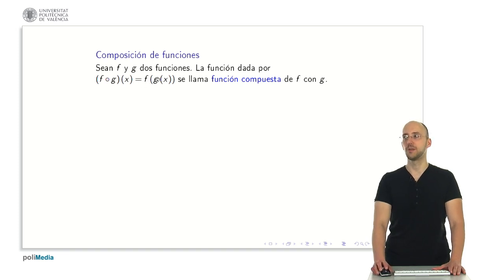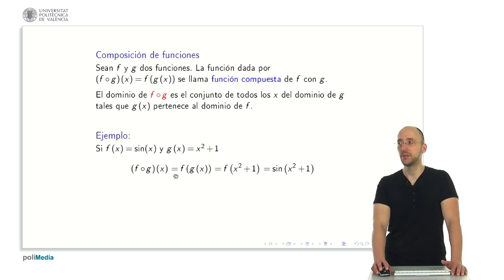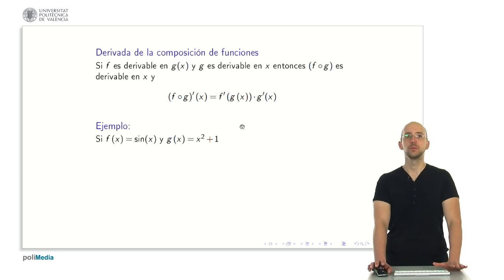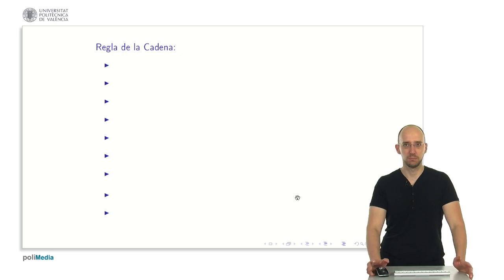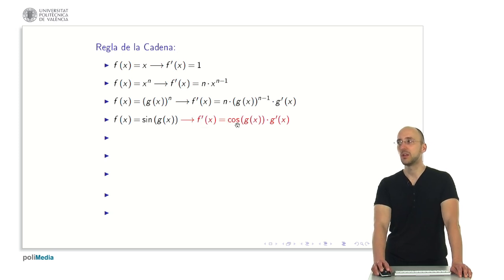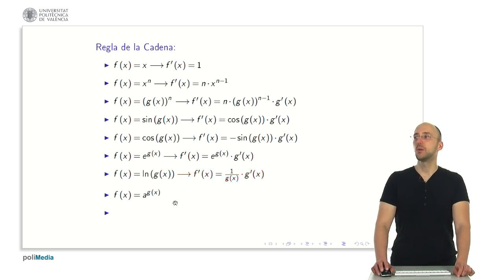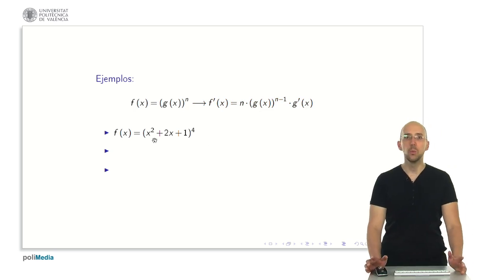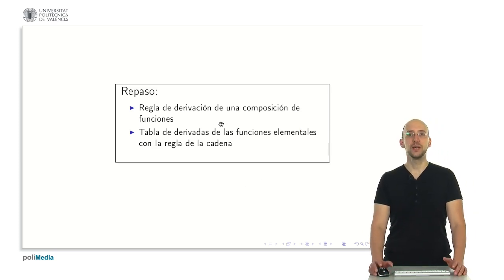Derivatives of Composite Functions | 13/28 | UPV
Título: Derivatives of Composite Functions

Descripción automática: In this video, the educator provides an educational tutorial on the differentiation of composite functions, targeting those with basic knowledge of elementary function derivatives. The educator begins by clarifying the concept of function composition, illustrating it with the example of composing sine and quadratic functions. Emphasizing the difference between 'f composed of g' and 'g composed of f', the educator demonstrates that the two do not yield equivalent results.

The educator then addresses the process of differentiating composite functions, introducing the chain rule. With practical examples, they explain that the derivative is obtained by multiplying the derivative of the outer function, evaluated at the inner function, with the derivative of the inner function itself. The educator reiterates that for elementary functions like sine, cosine, and exponential functions, the derivative becomes slightly more complex when these functions operate on expressions other than a simple variable.

The video proceeds with the educator reviewing derivatives of more complex functions, including power functions, exponential functions, logarithms, and trigonometric functions, and explaining how to apply the chain rule to differentiate them when composed with another function 'g' of the variable. They also present general formulas and run through examples using these formulas to compute derivatives for expressions like the variable to the fourth power and sine squared.

In the final segment, the educator provides another table of derivatives that incorporates the function 'g' of the variable. Applying the chain rule, they work through examples to demonstrate its practical application. The video aims to equip viewers with a deeper understanding of how to differentiate composite functions using the chain rule, which is essential for more complex calculus problems. The educator concludes the video with the hope that the information shared will be beneficial for the viewers.